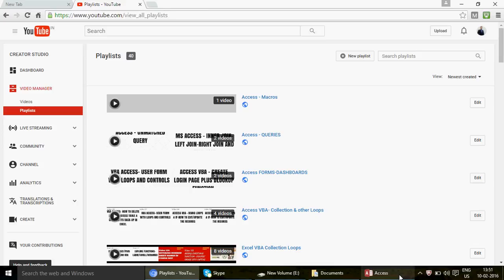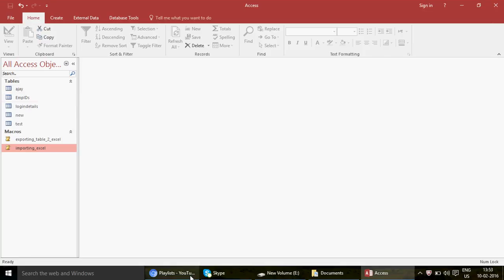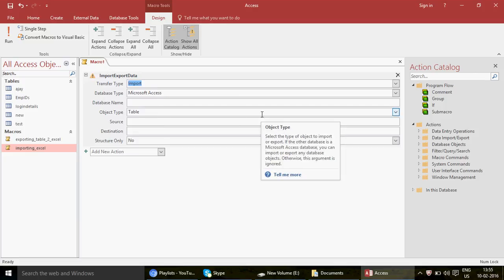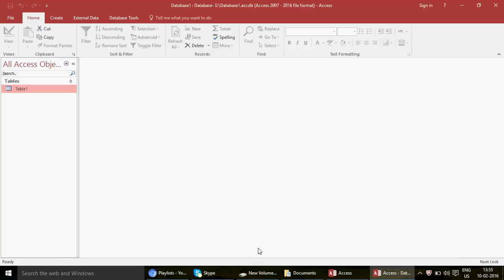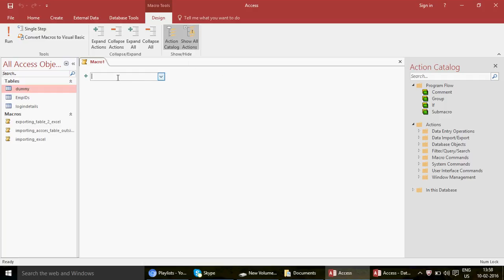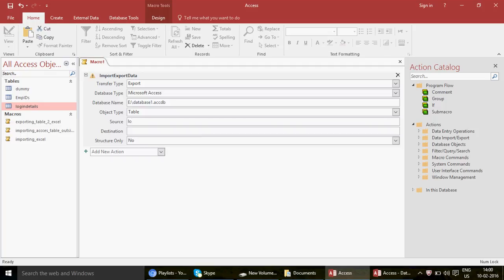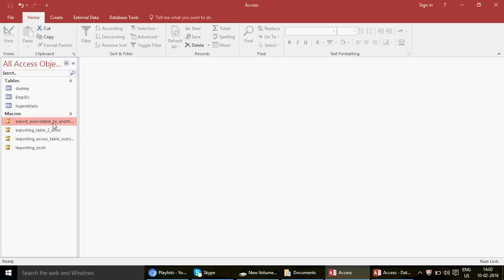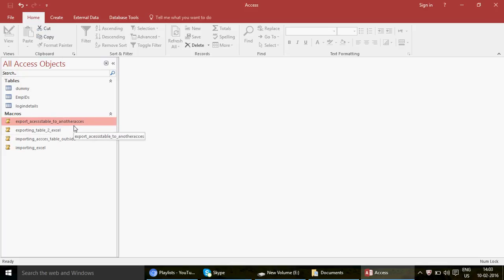Learn MS Access - Video 212 - Macros- Import and Export with Access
How to create a macro which is going to export the tables from one access to another access with just one click and also how to bring access table from external access database to the one you are in.